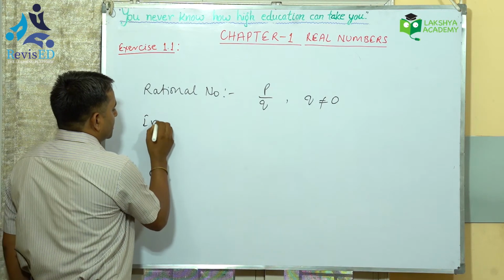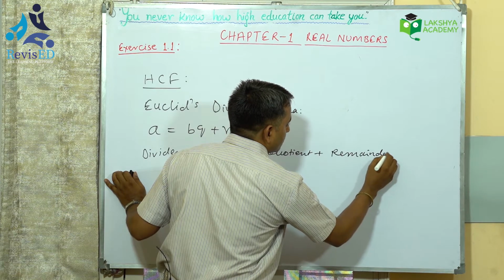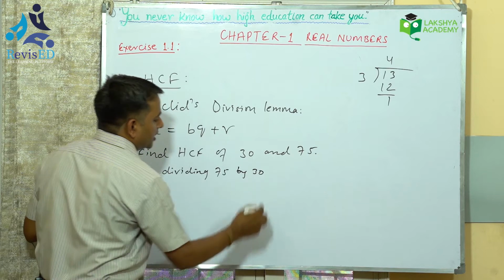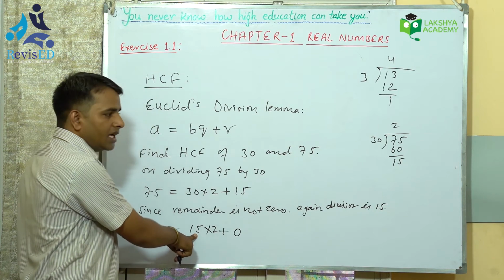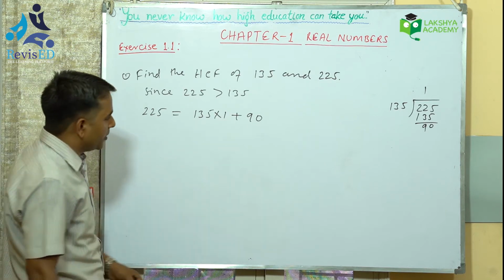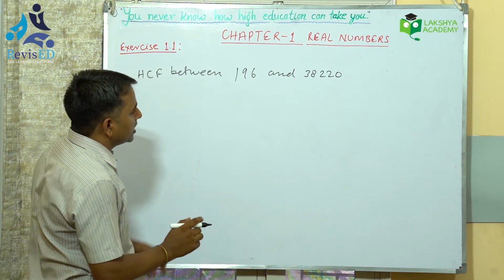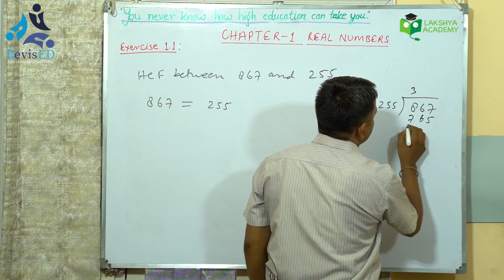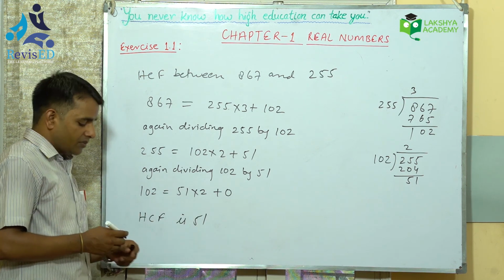Class 10th Chapter-1 Real Number Exercise 1.1 NCERT Solutions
Real numbers are the numbers which include both rational and irrational numbers. Rational numbers such as integers (-2, 0, 1), fractions(1/2, 2.5) and irrational numbers such as √3, π(22/7), etc., are all real numbers.

Our vision at RevisEdu is to help both of the sections of learners (offline and Online learners) by providing them an overall solution where they can learn offline in classroom and they can also choose online classes so that they can learn at their convenience. We will introduce best coaching centers and great coaching seeking students so that they can help each other in their goals.

This combination of Online & Offline teaching & learning with superior technology will create an extra ordinary Learning experience for students and helps them achieve greater improvement.